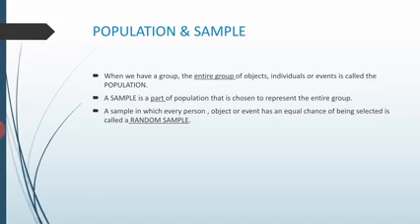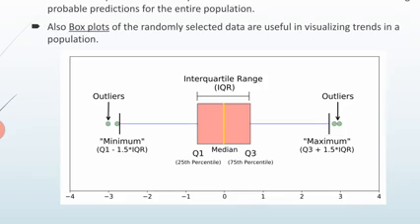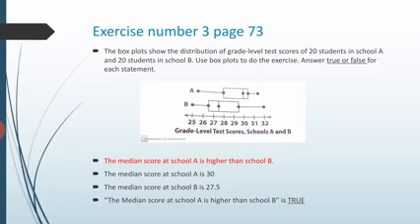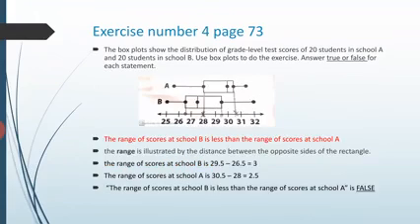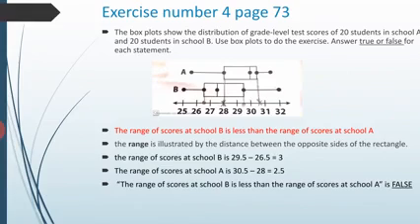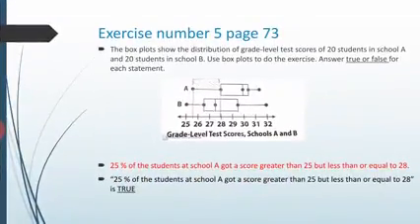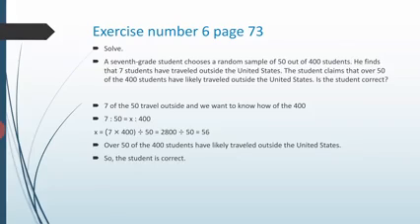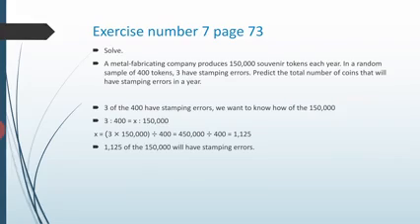12/5/2020 Grade 7 10.2 making inferences from a random sample (part 2)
12/5/2020
Grade 7
10.2 making inferences from a random sample (part 2)